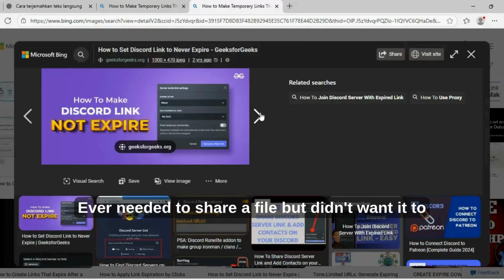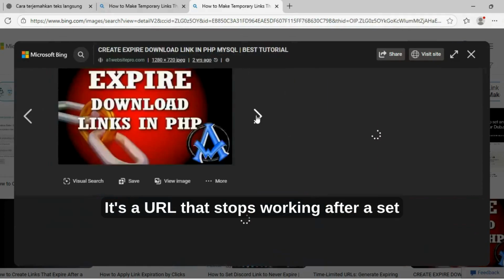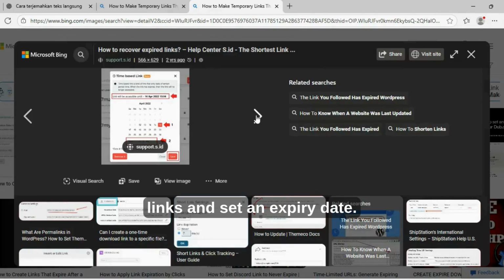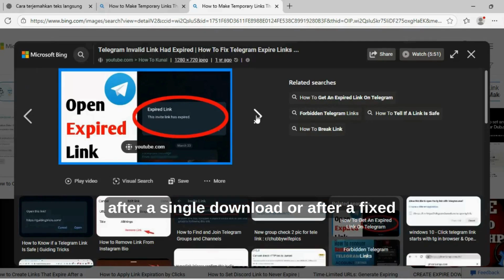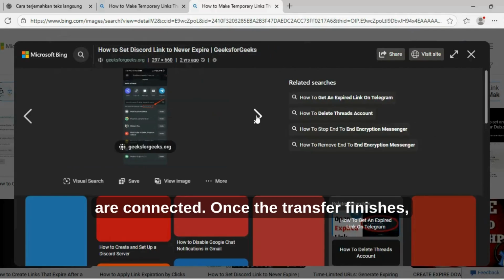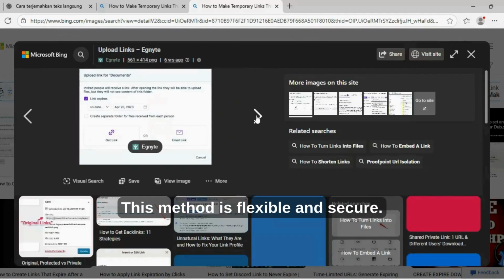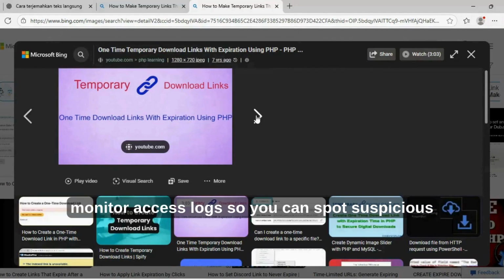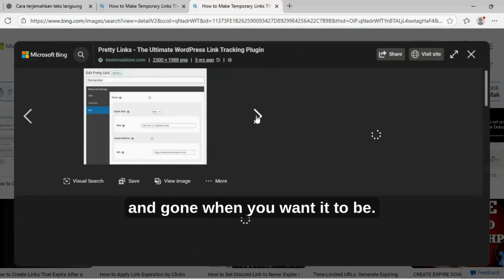How to Make Temporary Links That Expire 🔐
Want to share files safely without leaving them online forever? 🔐
In this video, you’ll learn how to create temporary links that expire automatically — perfect for sending private files, documents, or media securely.

Discover:
✅ What temporary links are and how they work
✅ Free tools that let you make links that self-destruct
✅ How to control access with time limits or download limits
✅ How professionals use pre-signed URLs for added security

Protect your privacy, keep your data secure, and never worry about forgotten shared links again.
💡 Works for Google Drive, Dropbox, or any cloud service you use!